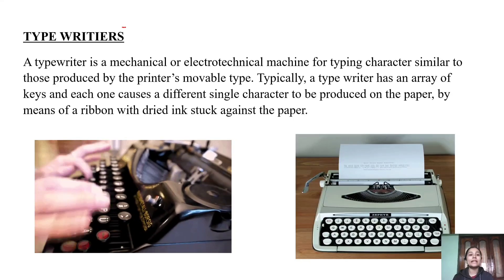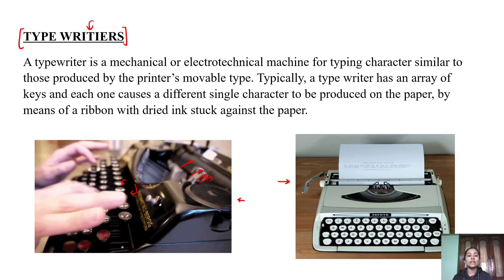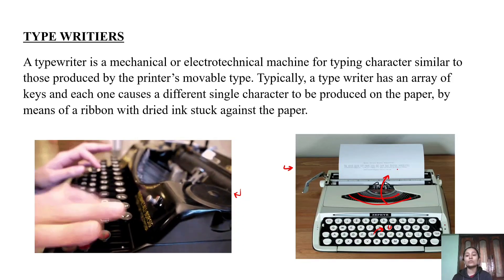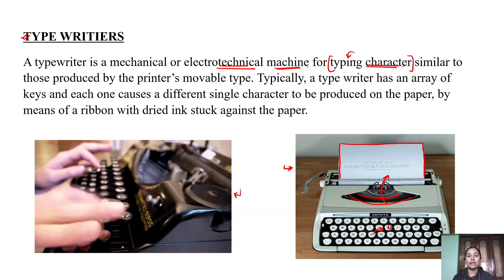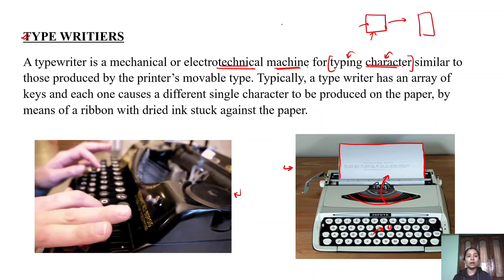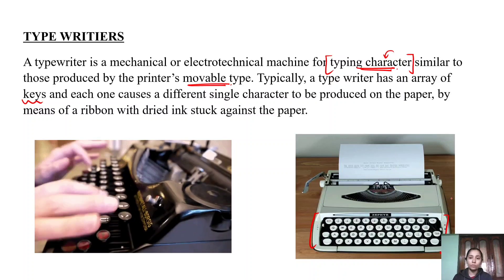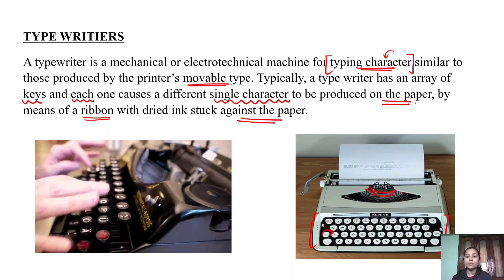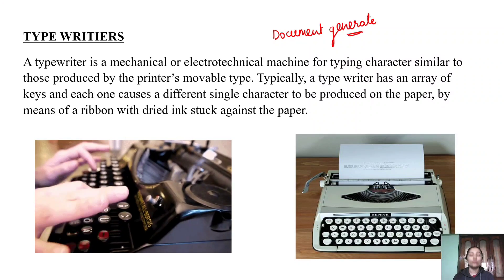Typewriter || Typewriting Document || Forensic Analysis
Step 2 : Sign In with you mobile number in the app
Step3 : Go to Store option
Step 4 : Check out Amazing courses, and start your preparation.